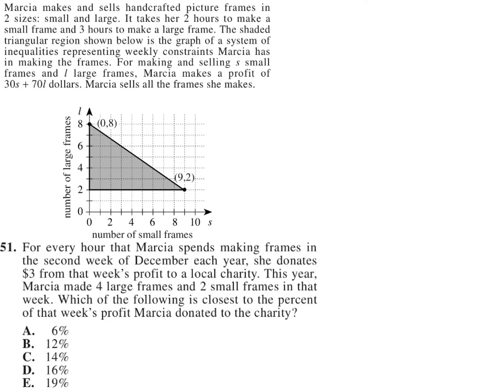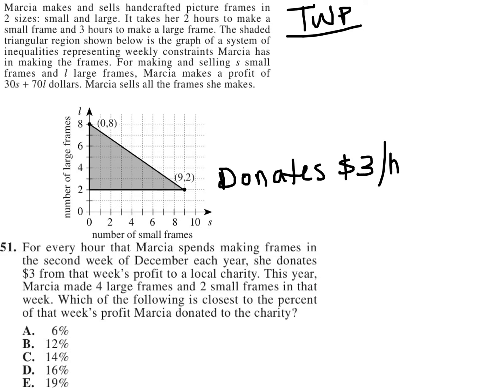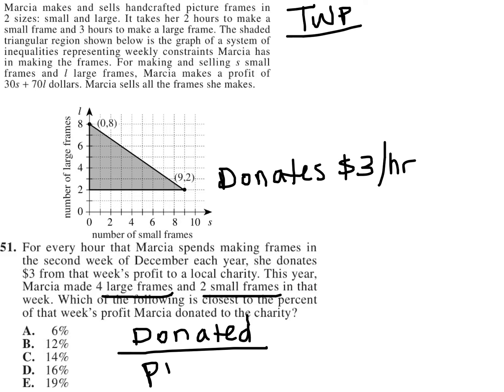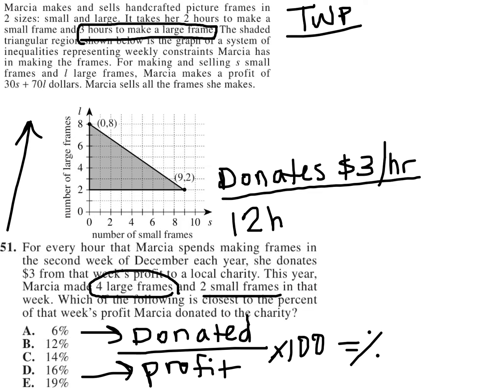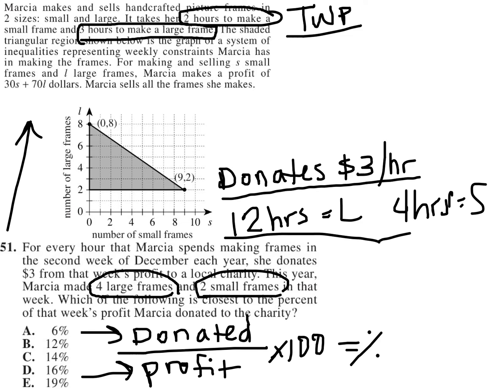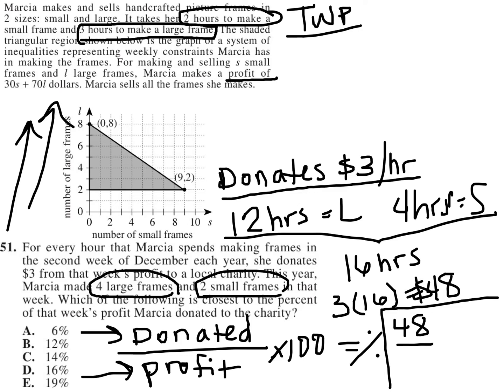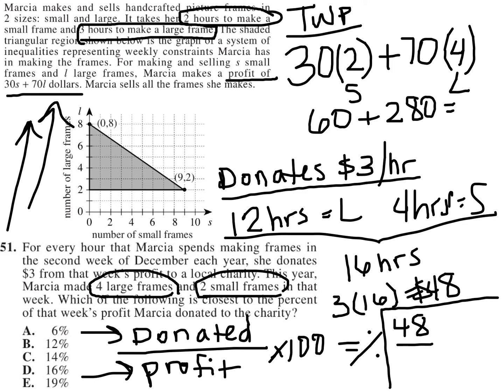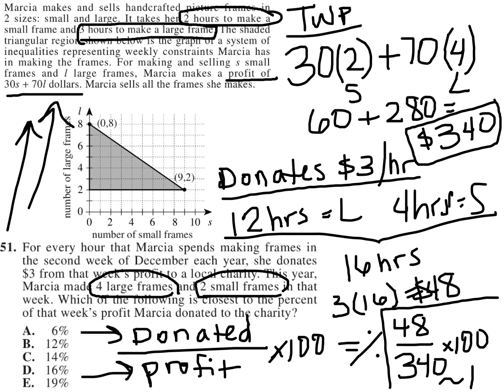For every hour that Marcia spends making frames in the second week of December each year, she....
ACT Math 2014/15 Question #51:

For every hour that Marcia spends making frames in the second week of December each year, she donates $3 from that week’s profit to a local charity. This year, Marcia made 4 large frames and 2 small frames in that week.which of the following is closest to the percent of that week’s profit Marcia donated to the charity?